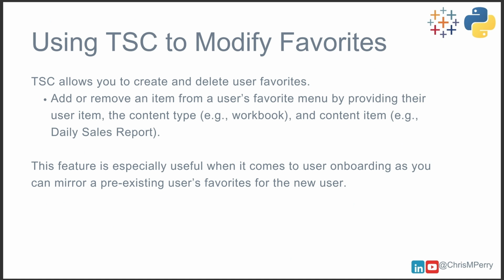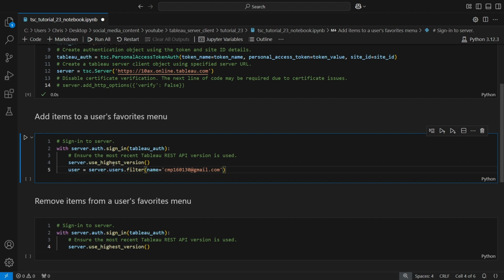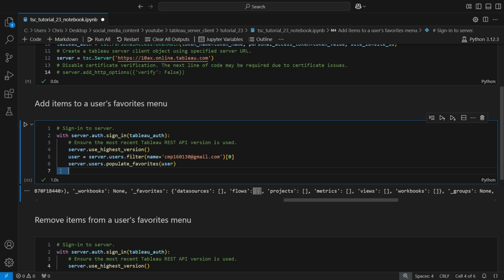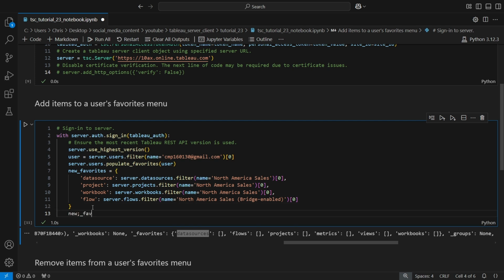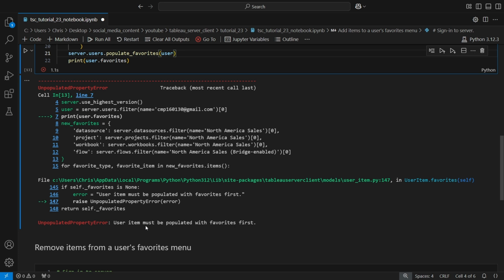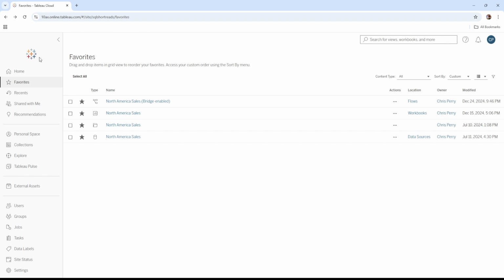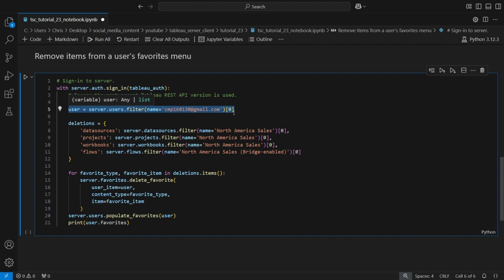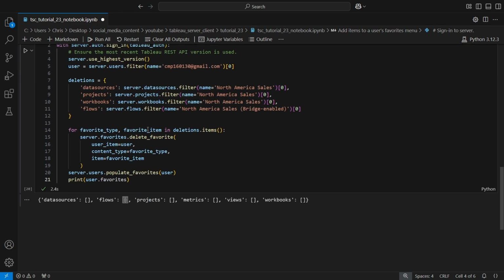Tableau Server Client Tutorial 23: Modifying Favorites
In this video, I will walk you through how to add and remove those items appearing in each user’s favorites menu on your Tableau Server or Tableau Cloud instance using Tableau Server Client.

Video Chapters
00:00 Intro
00:48 Creating authentication and server objects
01:25 Creating a user favorite
12:05 Verifying the favorite was created
14:00 Deleting a user favorite
17:59 Verifying the user favorite was deleted
18:15 Recap
19:20 Outro

Tutorial Files
I've uploaded a "nearly-ready-to-run" python (.py) file corresponding to each of my Tableau Server Client tutorials on modifying favorites to my GitHub at the following link: